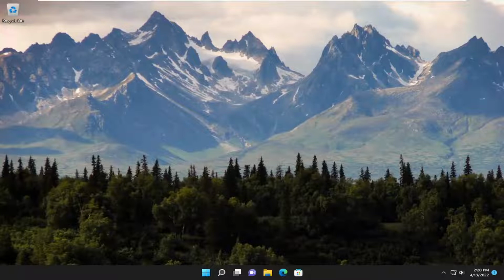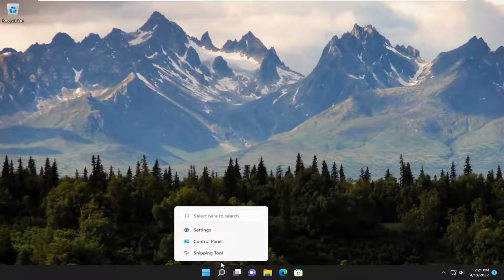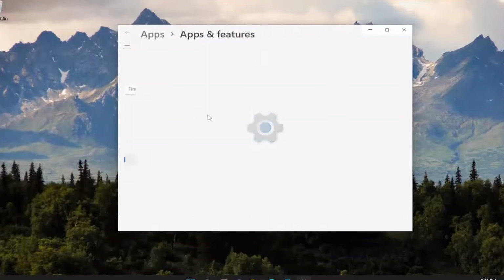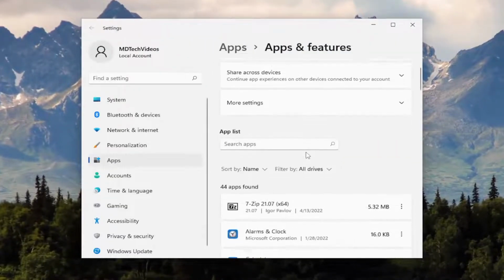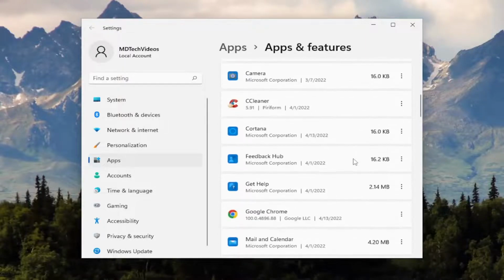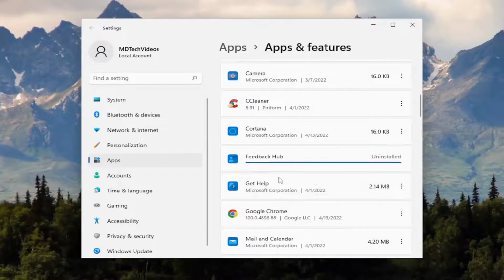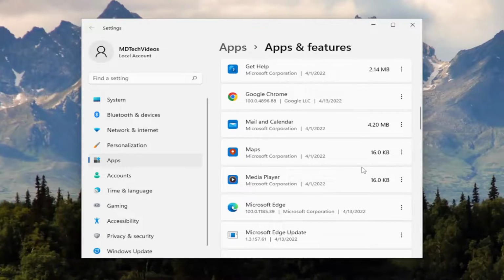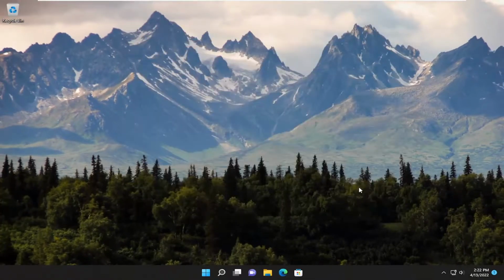How to Remove a Program Not Listed in Control Panel (Windows 11)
When a program installs on Windows 11/10, it also comes with an uninstaller. It is mandatory for every application to offer a script that will, on program uninstallation, clean up all related files & Registry entries. Many a time, because of missing Registry or programming errors, the uninstaller does not register correctly. If you are not able to find a program in the Uninstall Programs applet of the Control Panel, here are a few things you can do.

At some time, we all want to remove a program and discover that there's no entry in the Add and Remove Programs or Apps & Features on Windows 10. In this situation, you lack an easy way to uninstall an application. Don't worry; there are a few ways to get around this problem.